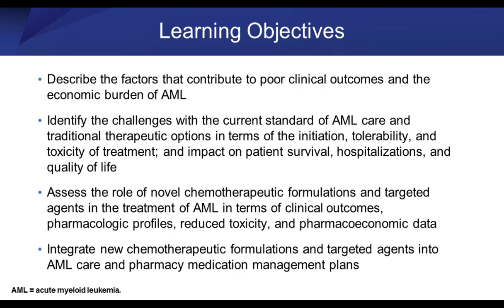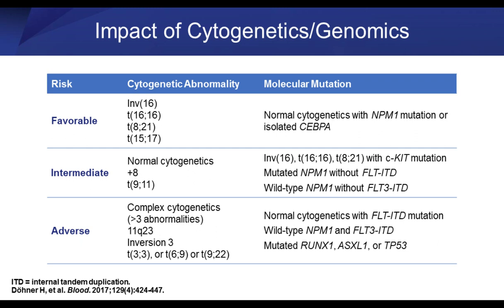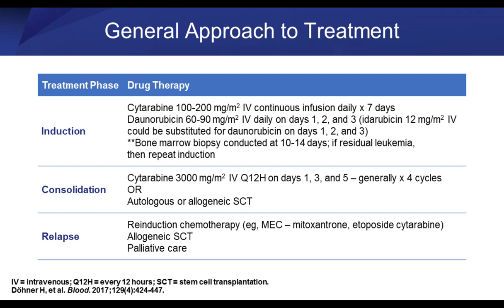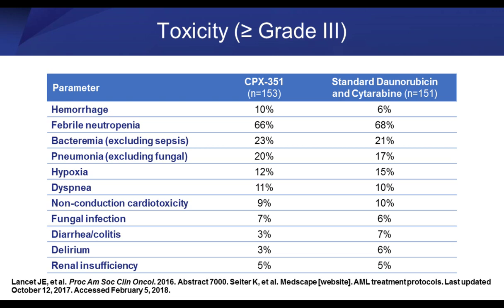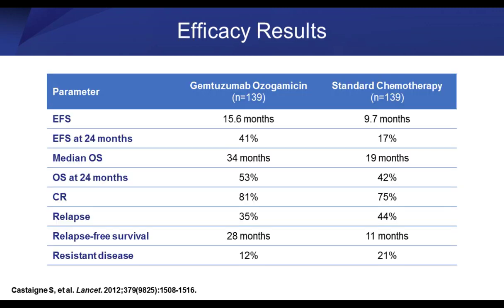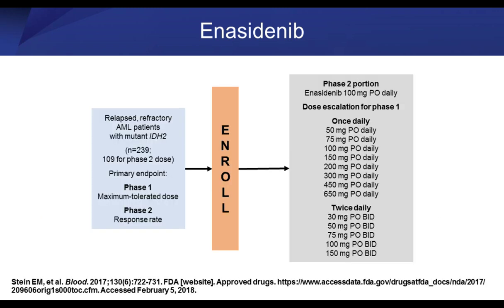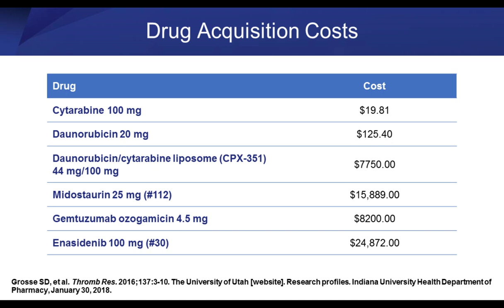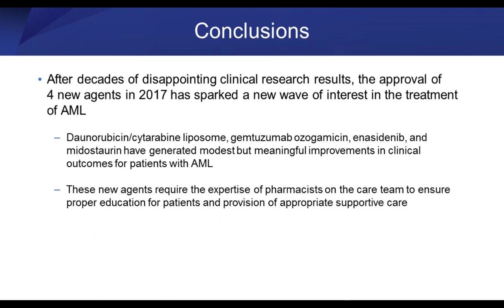Acute Myeloid Leukemia: Examining the Pharmacologic Profiles and Integration of Treatment Advances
Featuring a presentation by Dr. Christopher A. Fausel, this on-demand webcast examines novel chemotherapeutic formulations and targeted agents in the treatment of AML in terms of clinical outcomes, pharmacologic profiles, reduced toxicity, and pharmacoeconomic data.